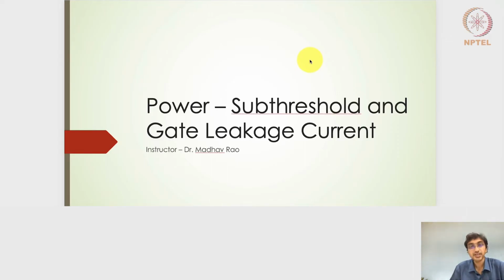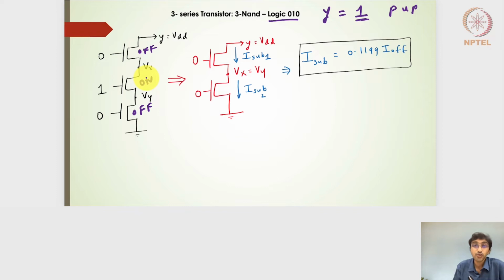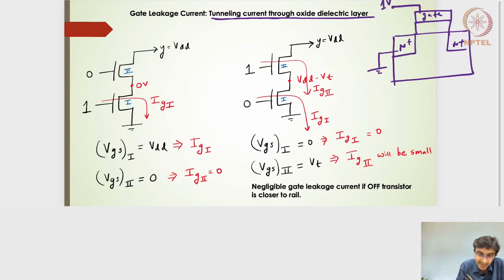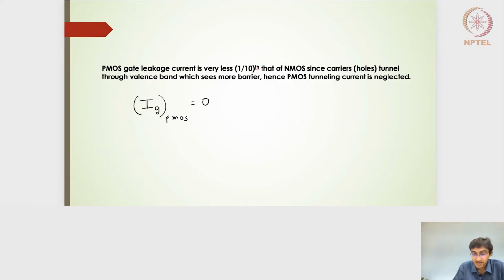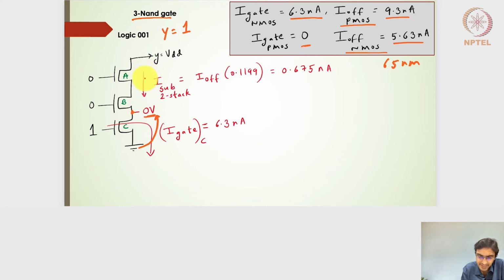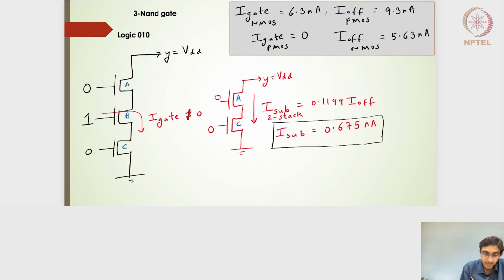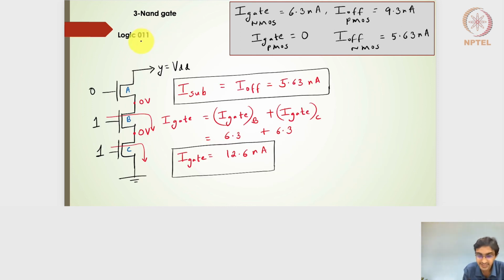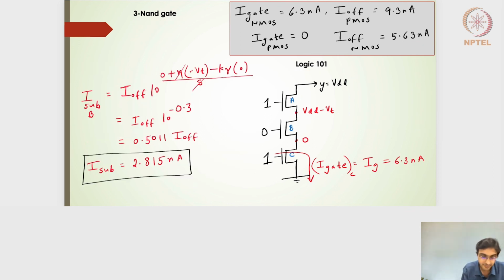10.2 - Subthreshold leakage current and Gate leakage current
10.2 - Subthreshold leakage current and Gate leakage current
The lecture continues to estimate subthreshold leakage current for different input combinations for 3-NAND gate. The lecture also introduces to gate leakage current and estimates the same for few input combinations of 3-NAND gate.